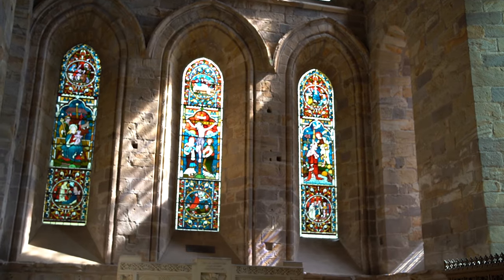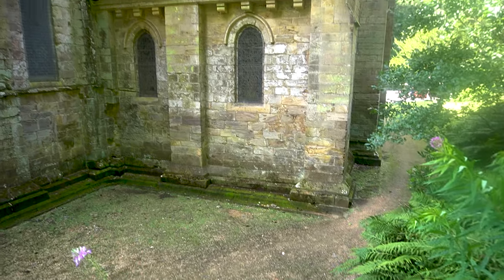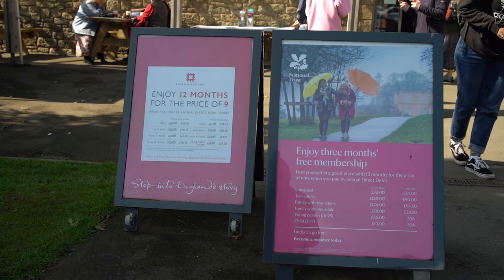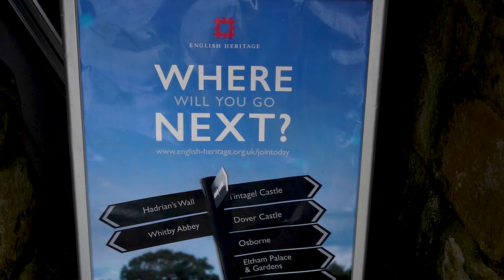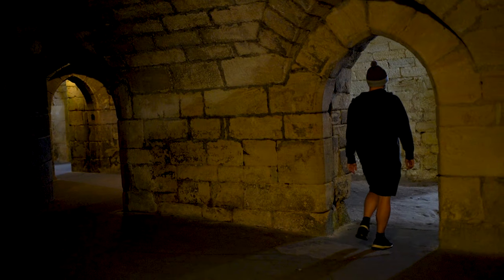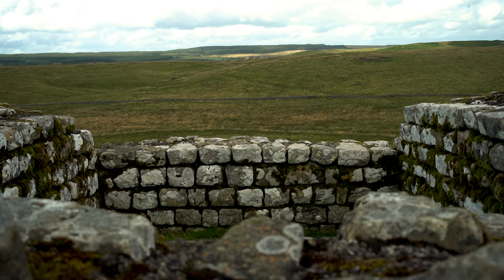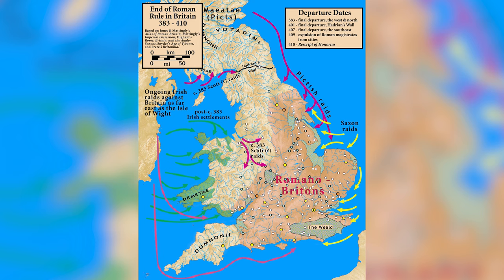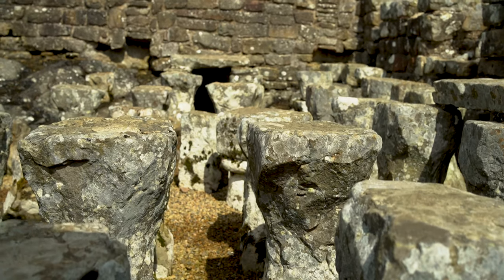England's Countryside Hack. Our Secret to Exploring Outside London | Northumbria, England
Abbeys, Castles, Roman Forts: There's more to England than just it's Capital. We show you how to craft an itinerary using the English Heritage so that you can get out and explore England to it's fullest.
Channel: near.fromhome
Ben: strawbennyjam
Camille: freshspringham